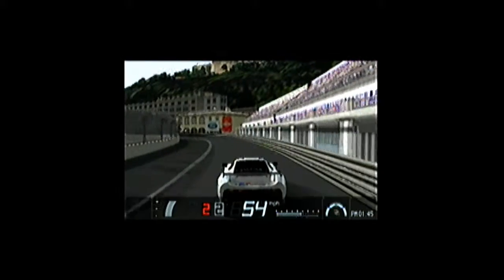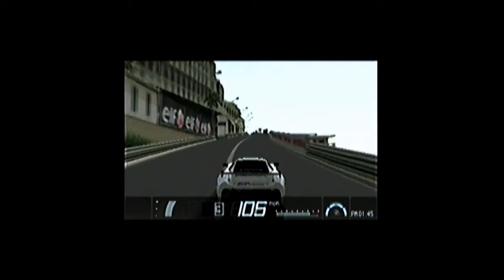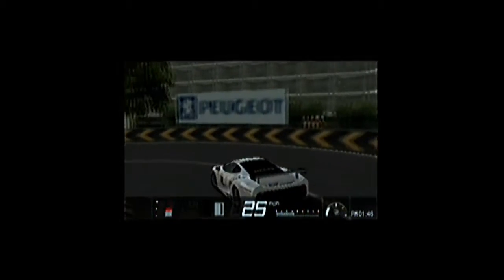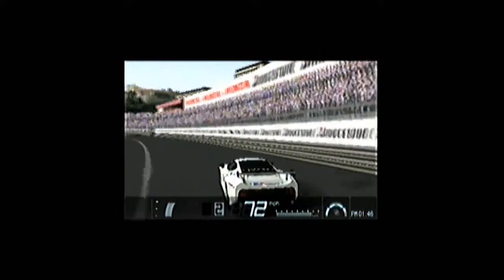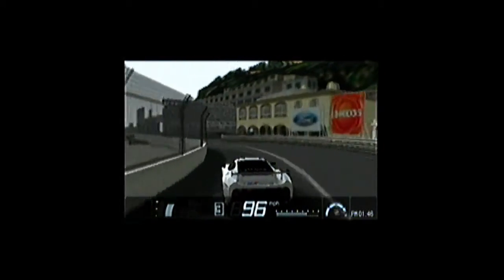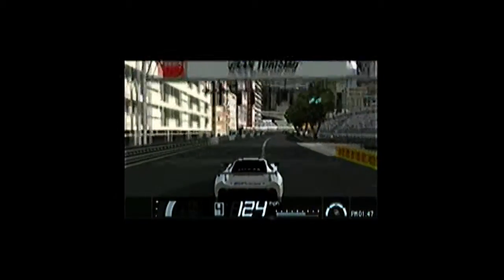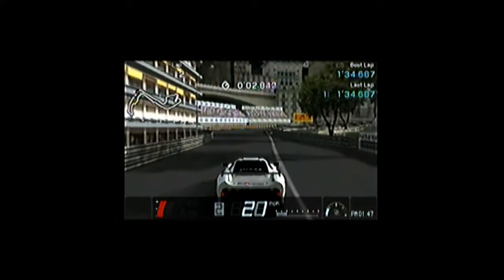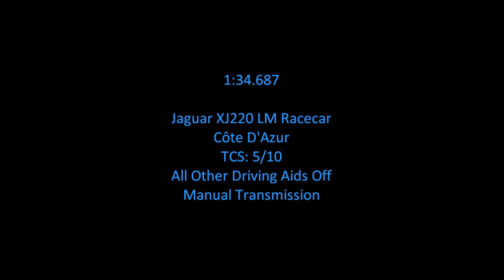Gran Turismo PSP - Jaguar XJ220 LM Racecar - Côte D'Azur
This is jc1424 with Gran Turismo for the PSP. This is basicly a refreshing of a Gran Turismo replay. I set a record time of 1:34.687 with TCS on 5/10 and all other driving aids off, plus manual transmission on. This one was nowhere near as hard as the one I did afterwards, in the Pescaralo Courage C60 Racecar at Suzuka Circuit. The song Fuel by Metallica was replaced with commentary, and Through The Fire And Flames by Dragonforce still remains in the video. The quality is a bit better, but I'm still a badass driver and always will be!!! Anyways, enjoy!